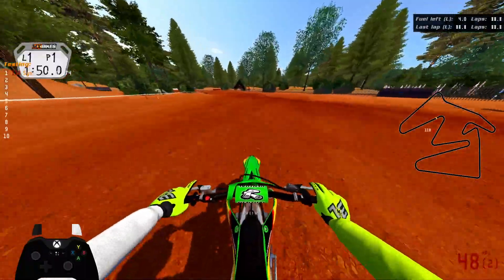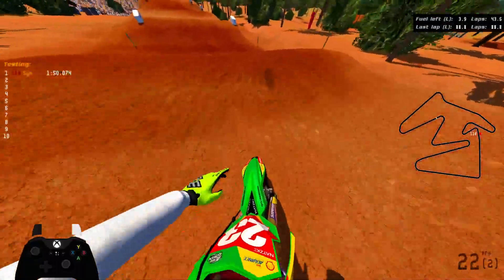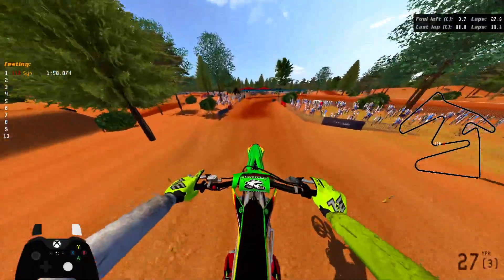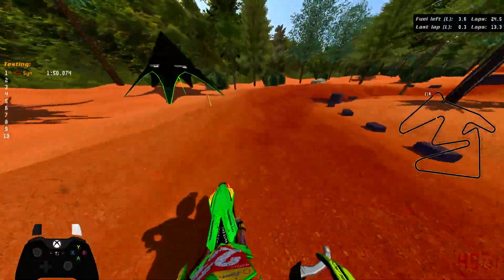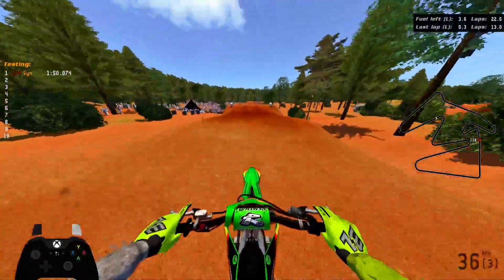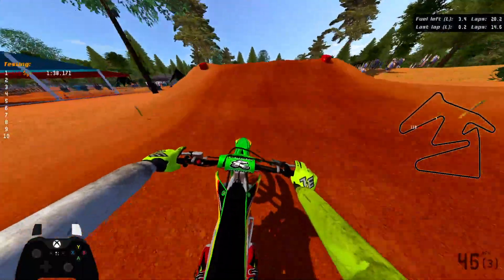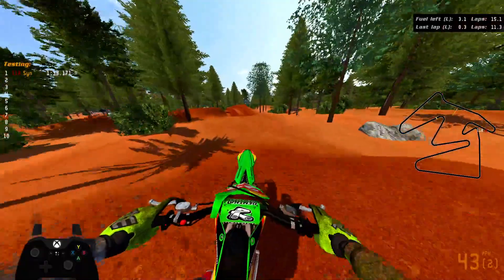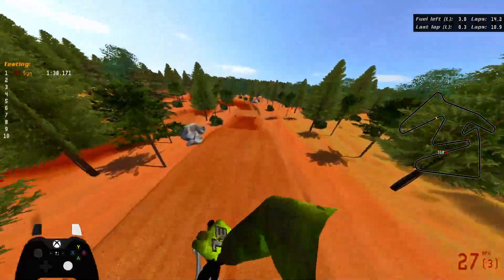This Is The best Free Track AND IM ACTUALLY SERIOUS